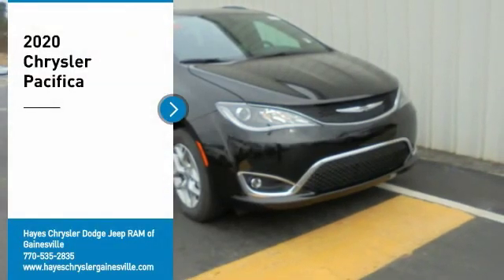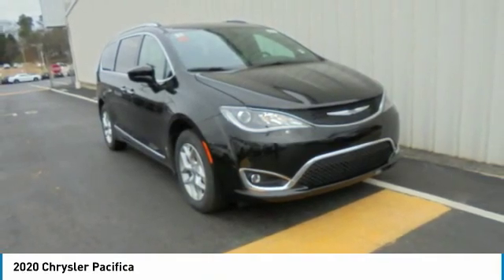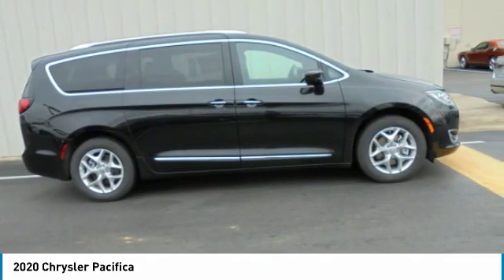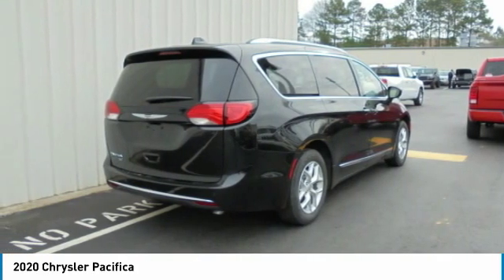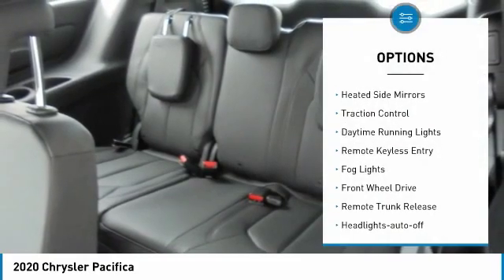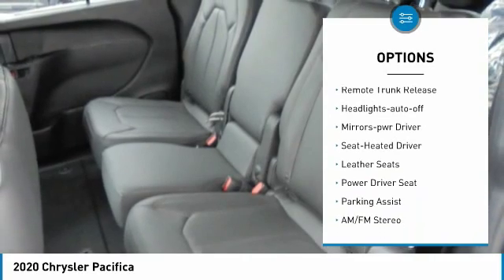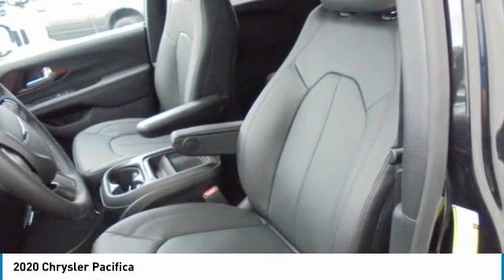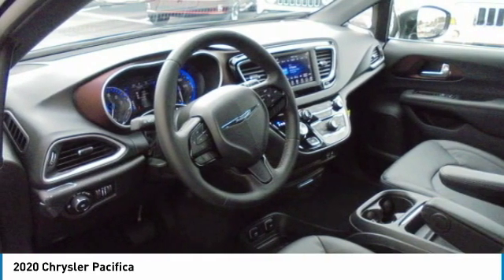2020 Chrysler Pacifica Gainesville GA G034027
2020 Chrysler Pacifica

Hayes Automotive is made up of FOUR DEALERSHIPS in North Georgia. The company has been family-owned and operated for over 40 years!!! Come be part of the Family here at Hayes!!brbr2020 Chrysler Pacifica Touring L FWD 9-Speed 948TE Automatic 3.6L V6 24V VVTbrbrFactory MSRP: $41,225 $4,830 off MSRP! Price includes: $500 - Southeast 2020 Bonus Cash SECLA. Exp. 02/03/2020, $1,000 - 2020 Retail Bonus Cash 20CLA1. Exp. 02/03/2020, $1,000 - Chrysler Capital 2020 Bonus Cash 20CL5. Exp. 02/03/2020